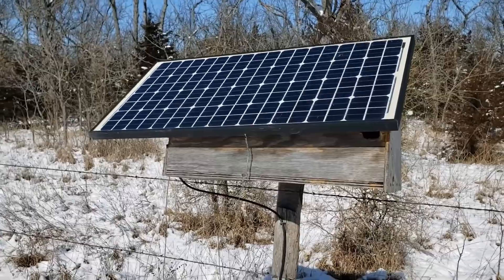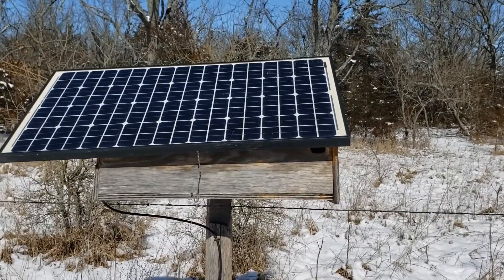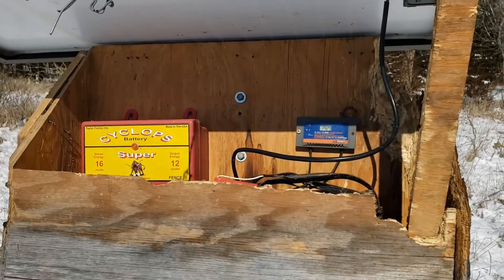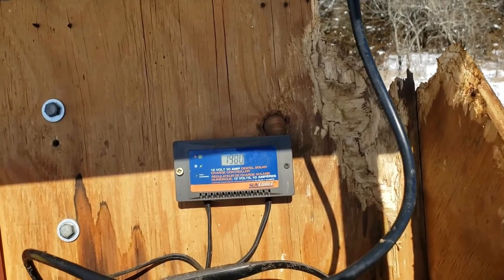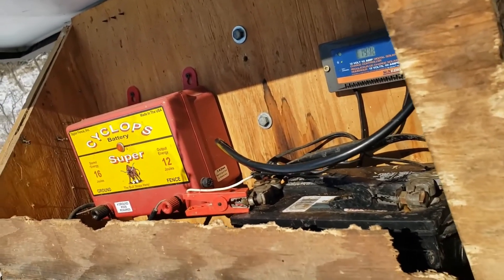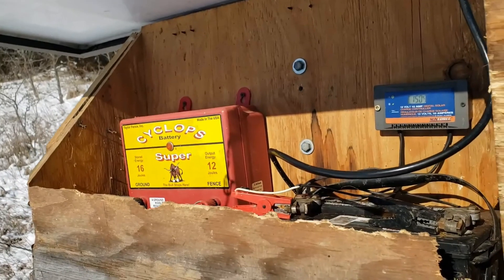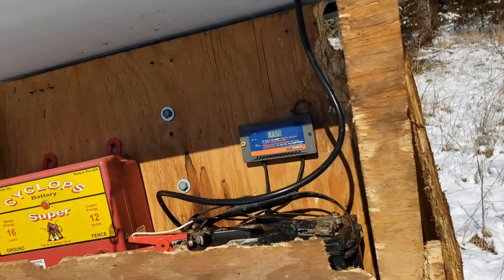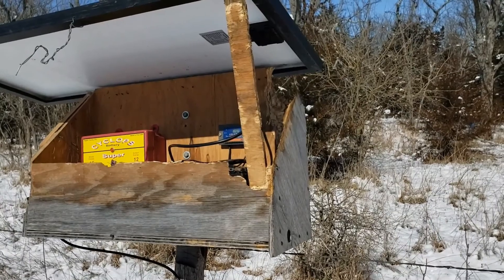Build your own solar energizer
Most solar energizers you buy at farm stores are 1 joule or less.  I will explain how to build a 12-joule solar energizer that will energize several hundred acres.  Let me know if you have any questions.